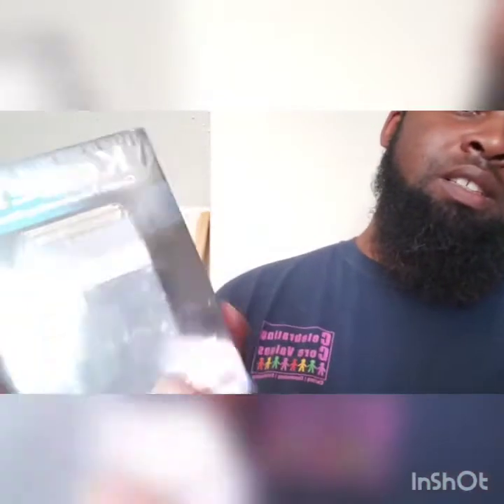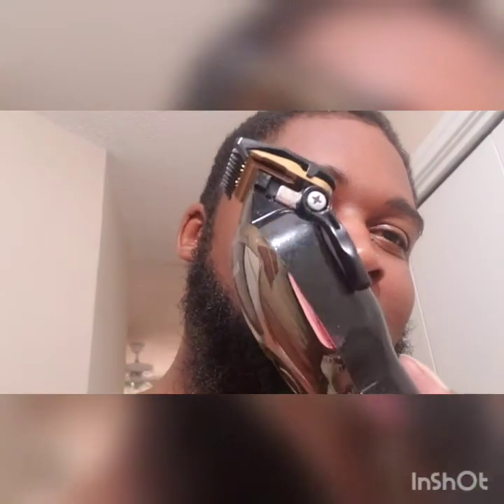Kemei 2024 Shaver